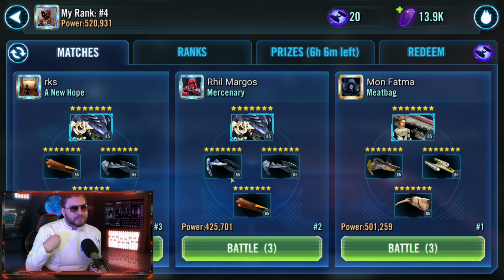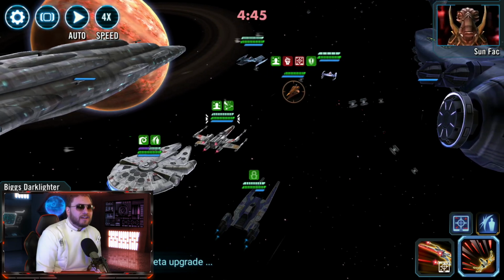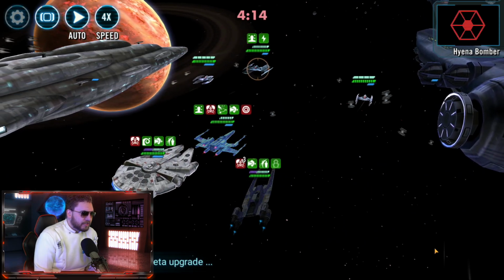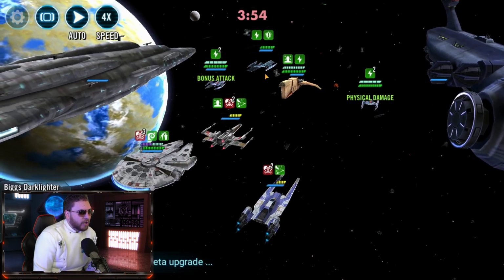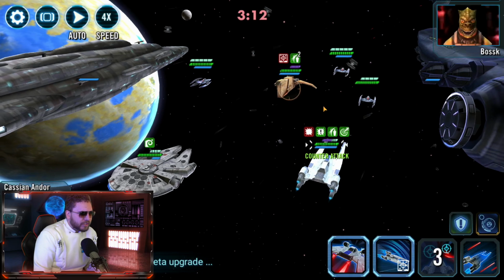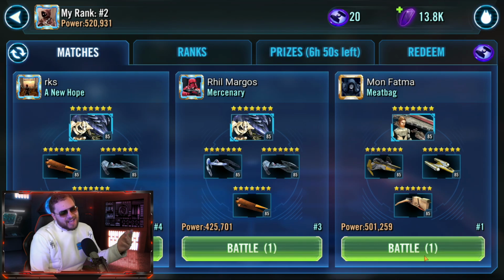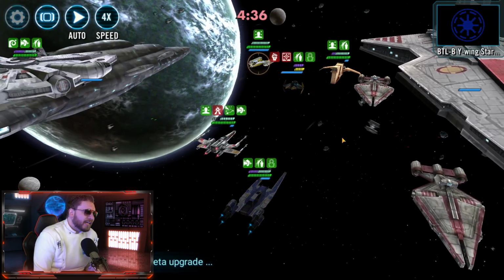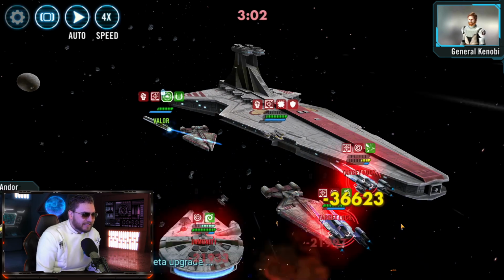WHAT HAVE I DONE!? Best Way to Get Crystals F2P - Relic 7 Rebel Fleet Destroy Negotiator/Malevolence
This hurt so much to Relic 7 Rebels in SWGoH but wow does it do amazing stuff inside of Fleet Arena! Although ships are boring it is one of the best places to get crystals Free-To-Play!

► Fury Weekend - The Vanishing Pt. II